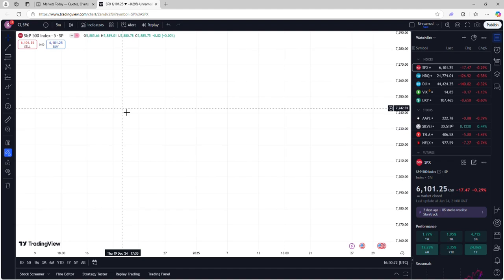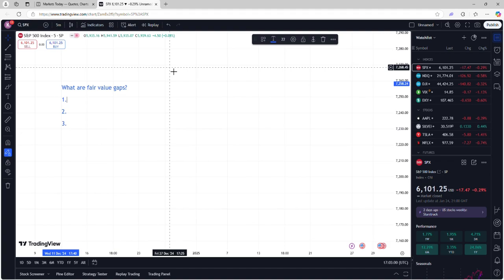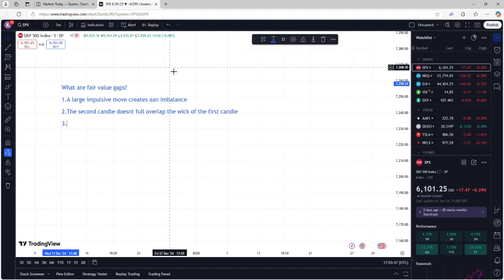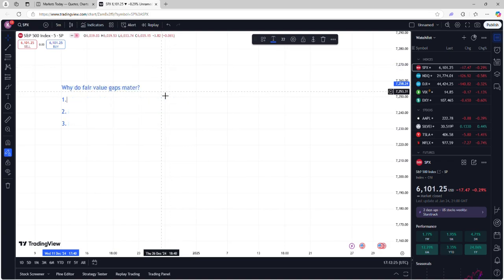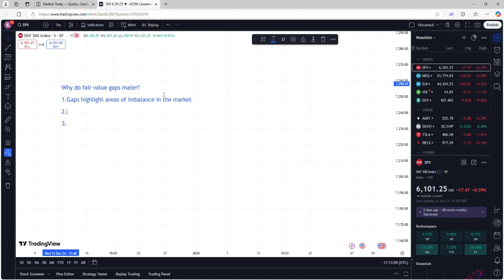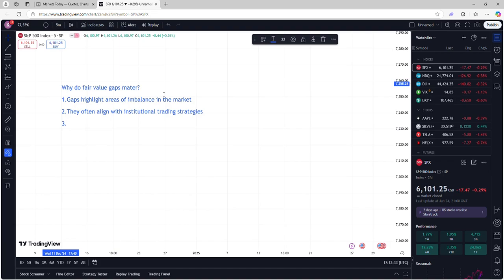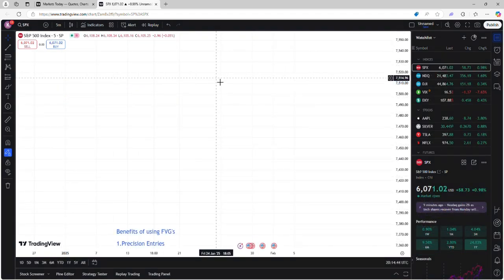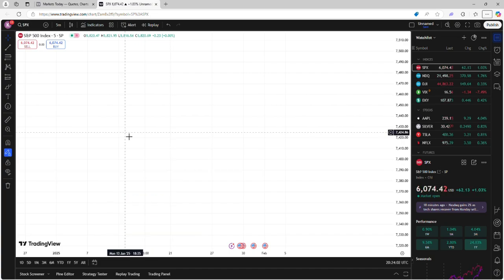Day 8 fair value gaps: Master day trading: A step by step journey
Discover the power of Fair Value Gaps (FVGs) in trading! 🚀 In this video, we break down:

Why they matter for traders.

✅ Follow us for updates and tips: [Social Media Links]